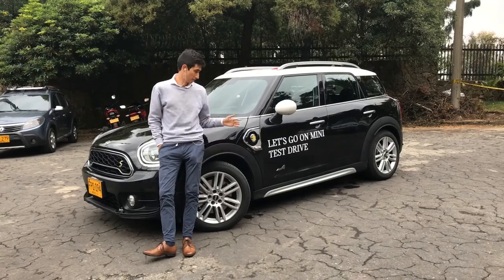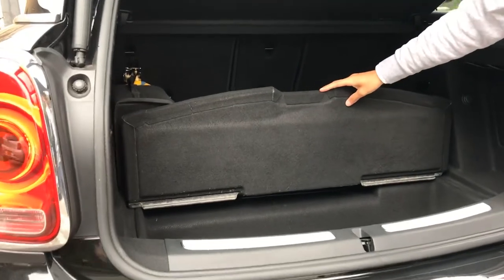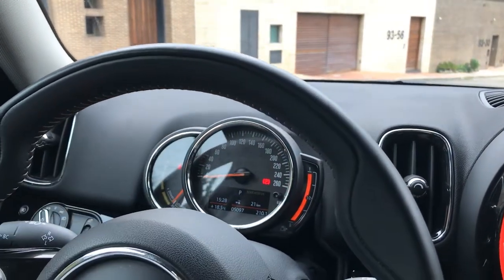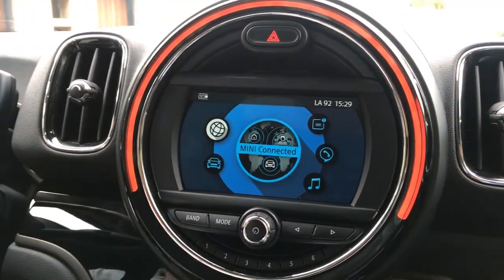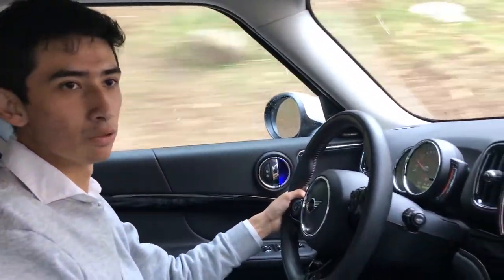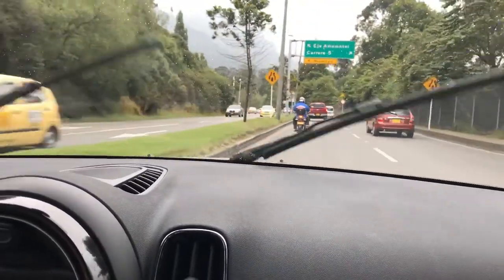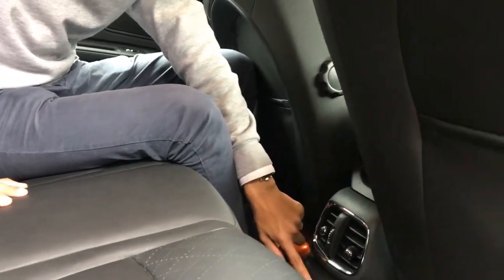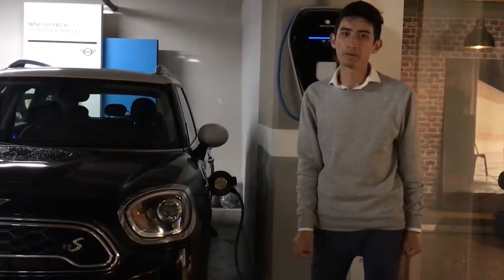El Mini menos Mini es Híbrido | Mini Countryman SE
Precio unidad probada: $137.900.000